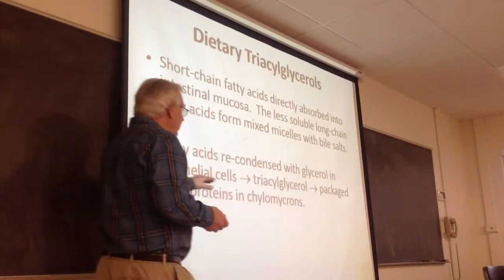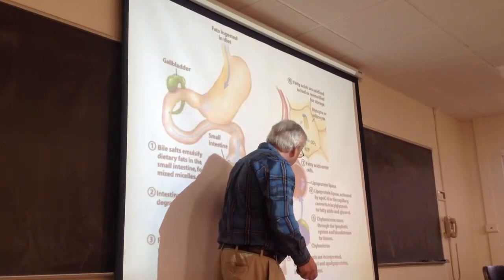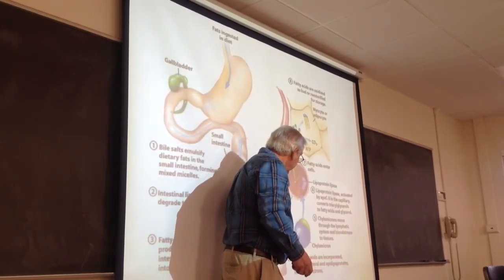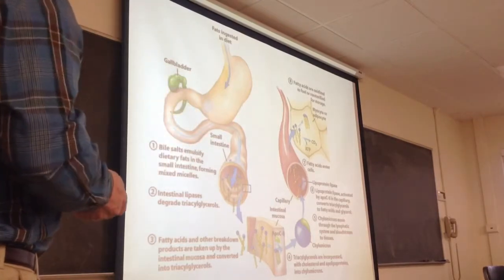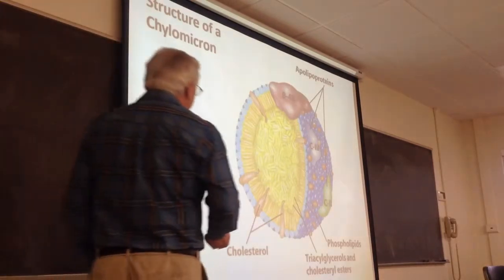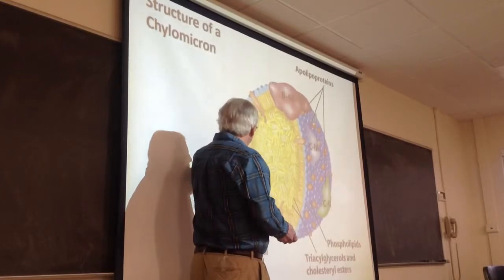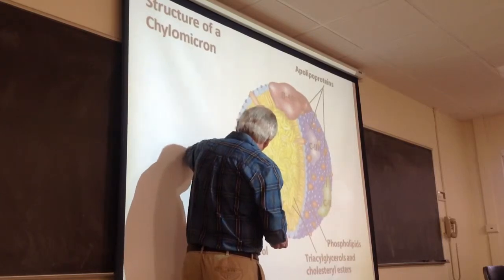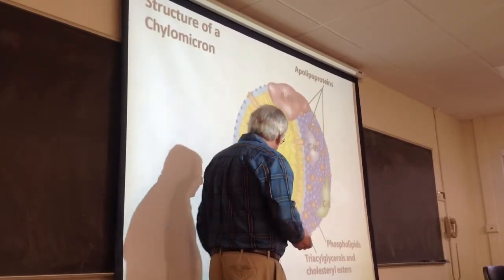353 - lecture 15 - 1.6